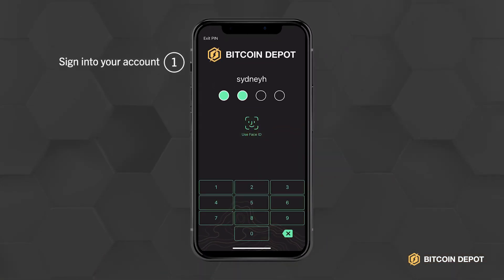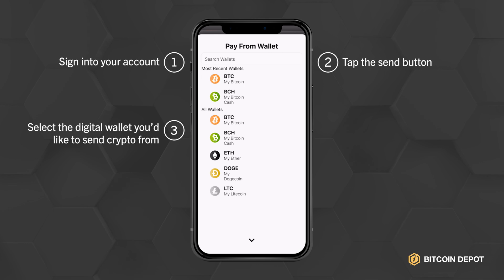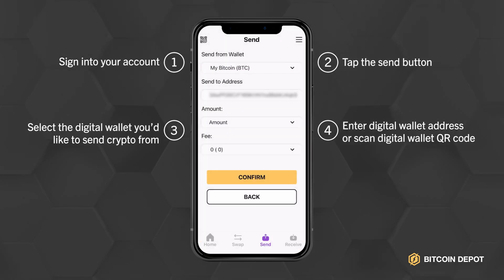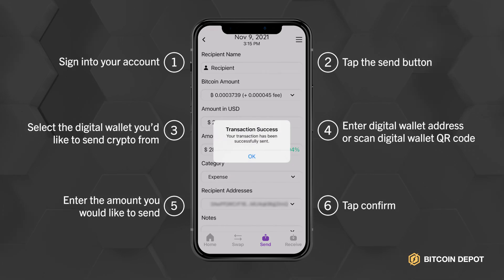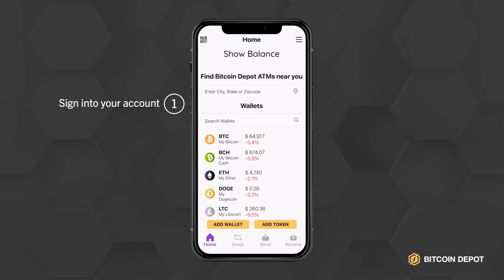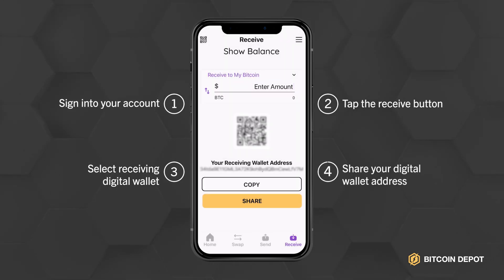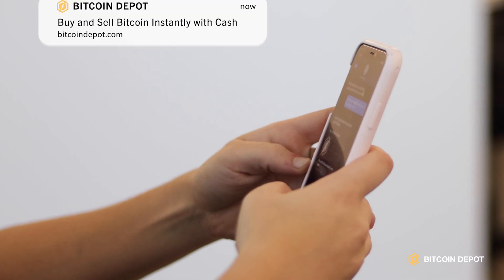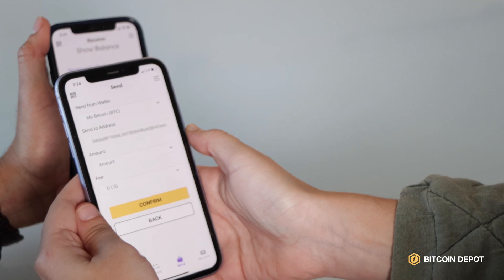How To Send and Receive Bitcoin with the Bitcoin Depot Mobile App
In this video we show you how to send and receive Bitcoin using the Bitcoin Depot Mobile App. Hold all your assets in one place with the Bitcoin Depot Mobile App you can use up to 120 cryptocurrency wallets and tokens by adding them to your App in just a few simple steps. You can buy, send, receive, swap and store crypto all in one app.